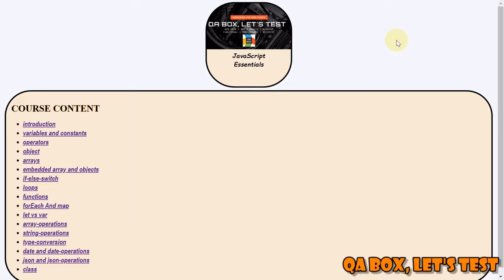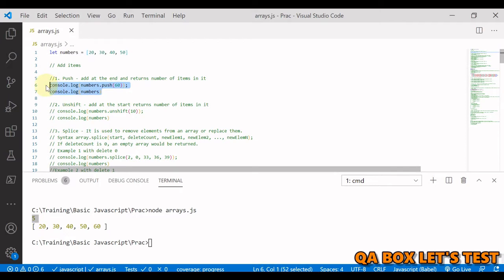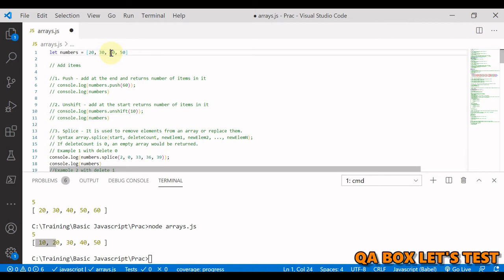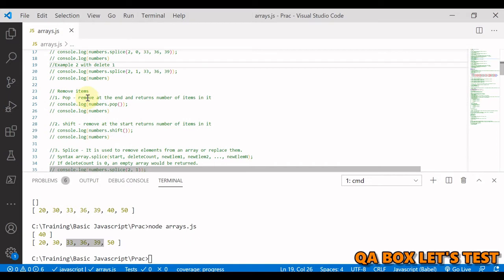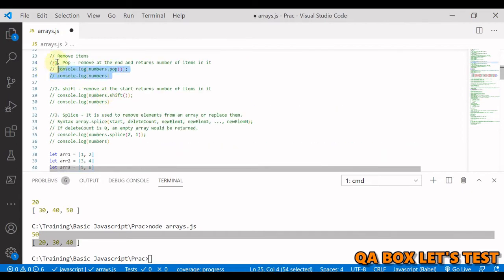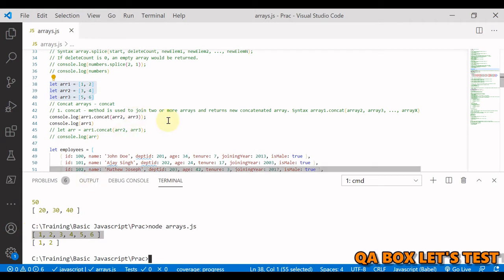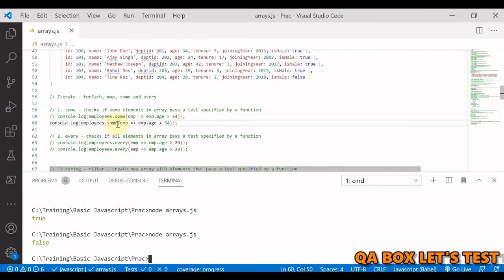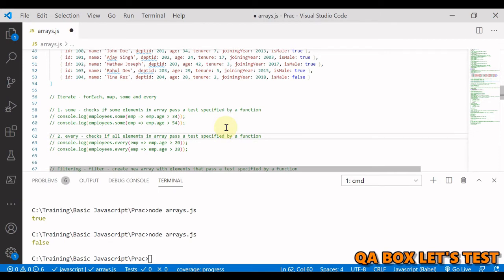PART 24 - Array Functions-push,pop,splice,shift,unshift,slice,sort,reverse,filter,concat,some,every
In this video I've covered the following Array Functions-push,pop,splice,shift,unshift,slice,sort,reverse,filter,concat,some,every and reduce